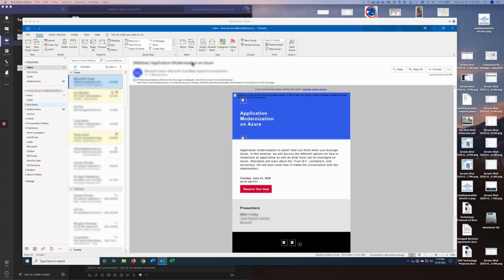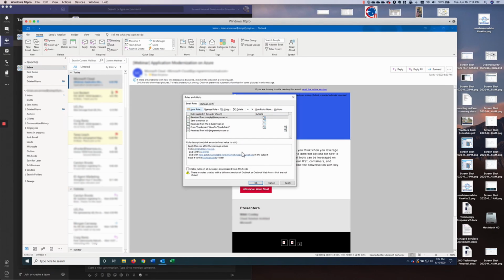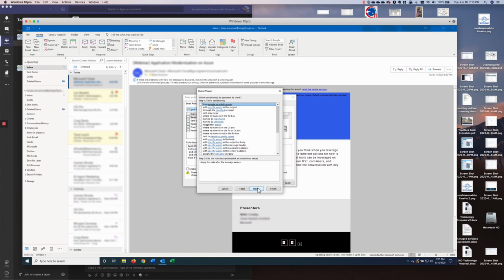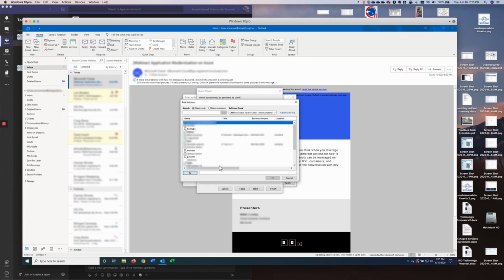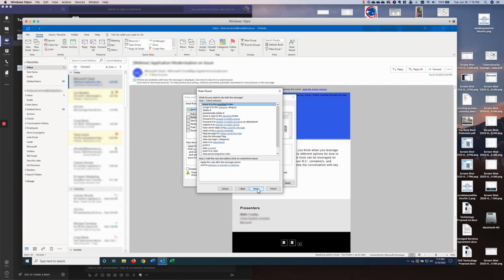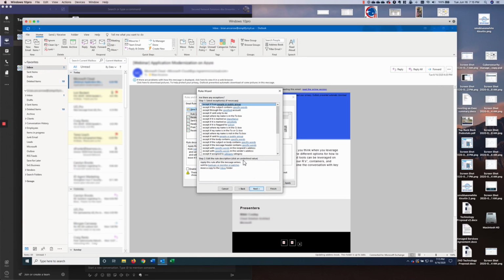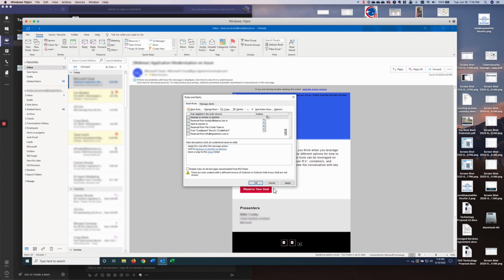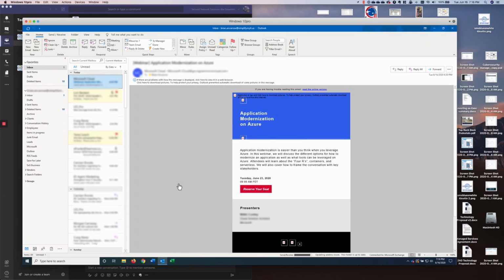Lesson 3.2 (Outlook For Windows 10) - Copying mail from a shared mailbox to your inbox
How to copy mail from a shared mailbox to your personal email inbox for Windows 10 users.